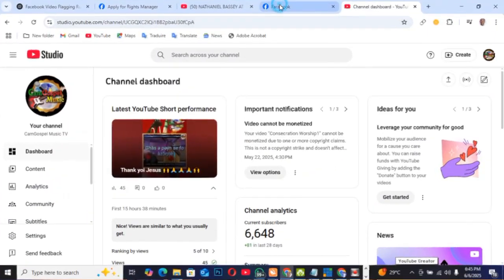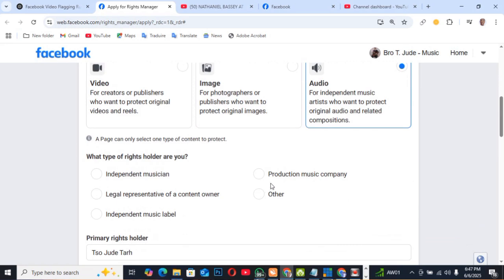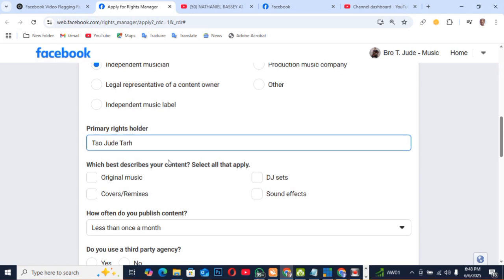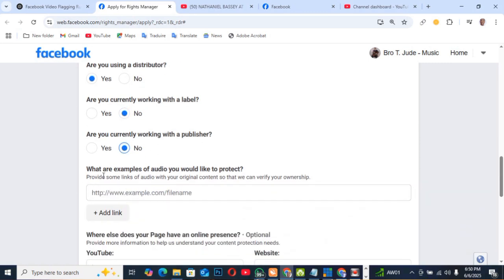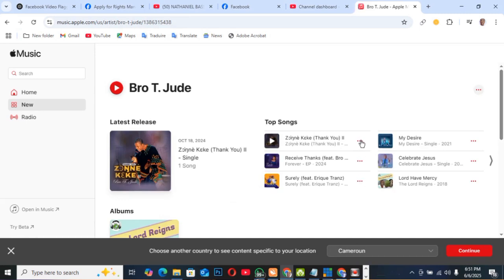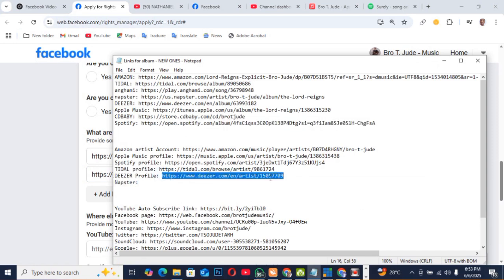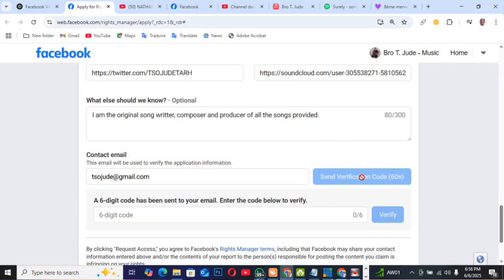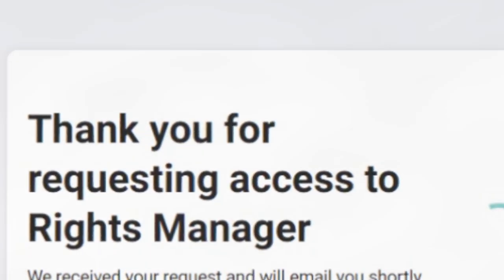How to Get Access to Facebook Rights Manager || Manage copyrights on your content on Facebook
How to Get Access to Facebook Rights Manager | Manage Copyrights on Your Content

In this video, learn step-by-step how to get access to Facebook Rights Manager — the powerful tool that helps you monitor, manage, and protect your original content across Facebook and Instagram. Whether you're a musician, content creator, or publisher, this guide will show you how to apply, set up, and use Rights Manager to track usage, prevent unauthorized use, and ensure your work is rightfully credited and monetized.

Here is the link to request access to rights manager;